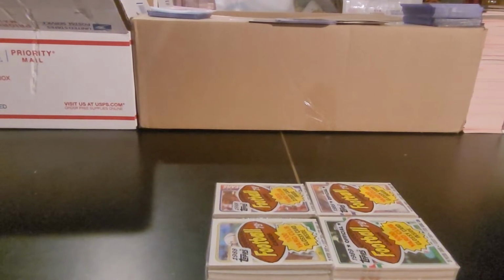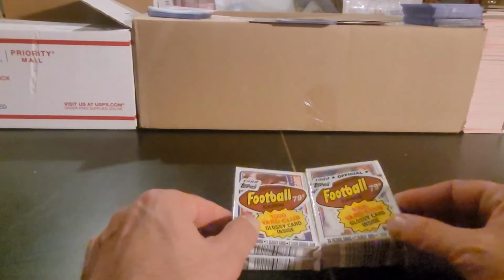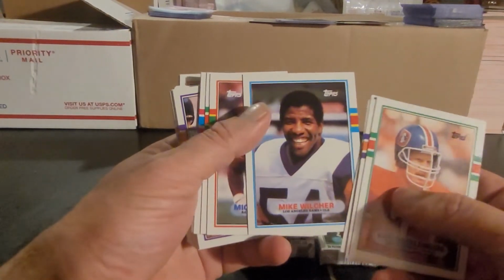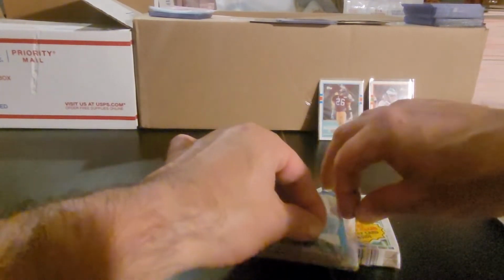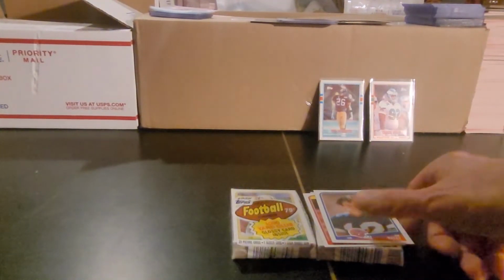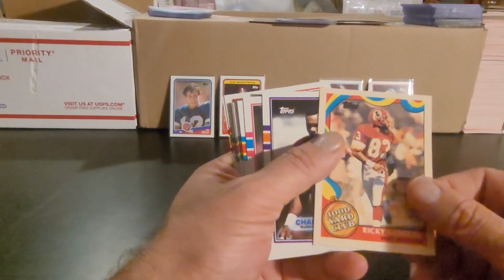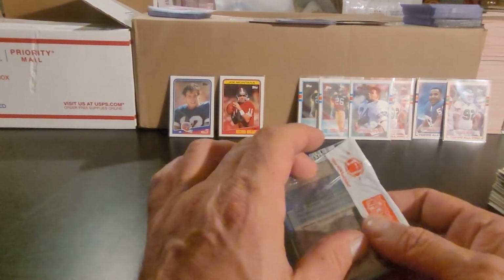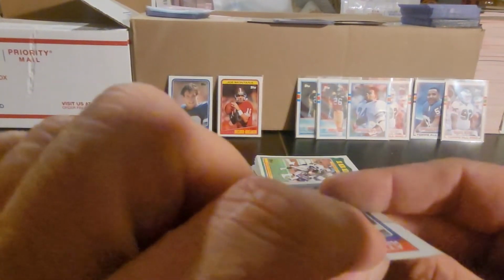1988 Topps Football Cards vs 1989 Topps Football Cards | Vintage Football Sunday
1988 Topps Football Cards vs 1989 Topps Football Cards | Vintage Football Sunday

ebay store - Thanks for checking it out, I hope you find something you are looking for!

Welcome back to Vintage Football Sunday! In this video, I am doing a sort of "Battle of the Packs" between two great football card years, 1988 Topps Football is lined up against 1989 Topps Football!  Two cello packs of 1988 Topps Football Cards vs 1989 Topps Football Cards - which year will win the battle?

Yes - at 04:36 I ate a piece of 1989 gum LOL crunchy. at 08:00 I ate the 1988 gum in comparison. 1989 was better!

1988 Topps football had many future hall of famers every football fan or football card collector would have loved to pull from a pack including Montana, Marino, Walter Payton, Jerry Rice, Lawrence Taylor and many more. Important rookie cards would have been Bo Jackson who was on everybody's radar as a great 2 sport player, Brian Bosworth and Vinnie Testaverde.

1989 Topps was no slouch either - this 396 card set also had many future hall of famers every football fan or football card collector would have loved to pull from a pack including Montana, Marino, Walter Payton, Jerry Rice, Lawrence Taylor and many more.
Important rookies in the 1989 Topps football card set were Ickey Woods, Thurman Thomas, Rod Woodson and Michael Irvin.

I appreciate all comments always! Let me know which year you think won!